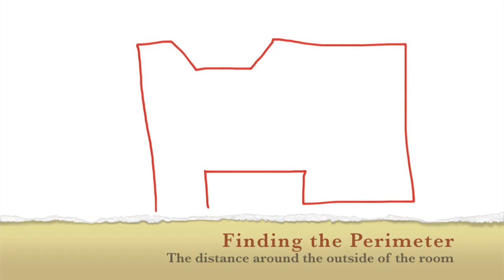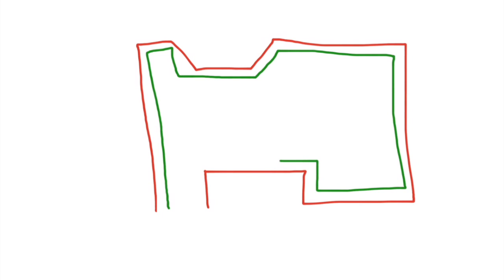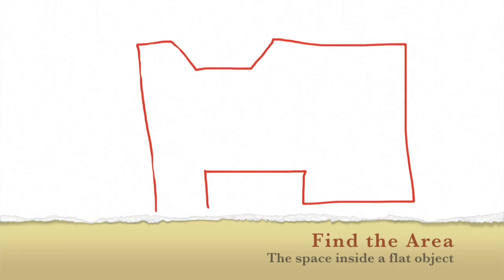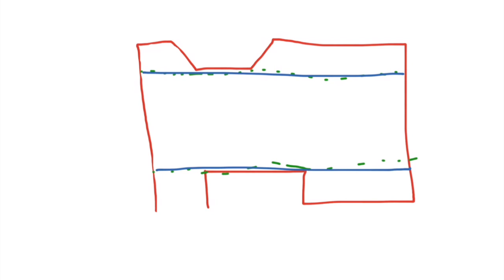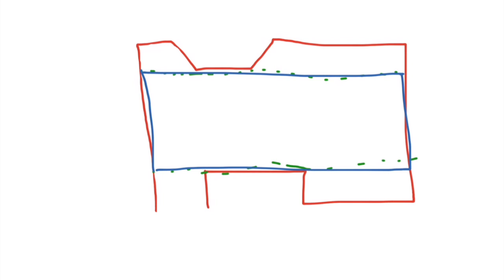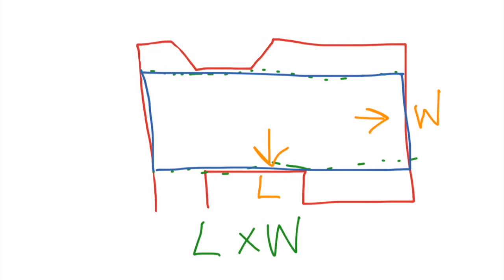Finding the Perimeter and Area of a Room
Have you ever wondered what information you need to know to put new floor and trim in a room? Have you ever wondered when you can use perimeter and area in real life? If you have ever thought about either of these questions, you've come to the right place! Watch how I measured my room to decide how much trim and floor I would need to buy!

Perimeter: The distance around the outside of an object. This can be measured in inches, feet, yards, or any measure of length.

Area: The amount of space inside a flat object. This can be measured in square inches, square feet, square yards, square miles, etc.